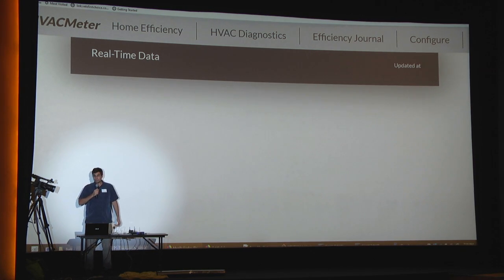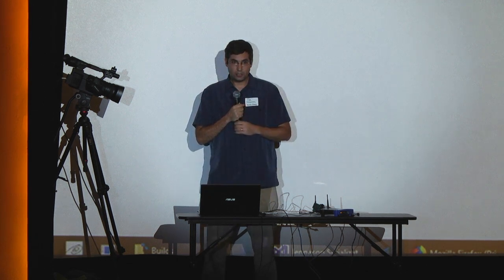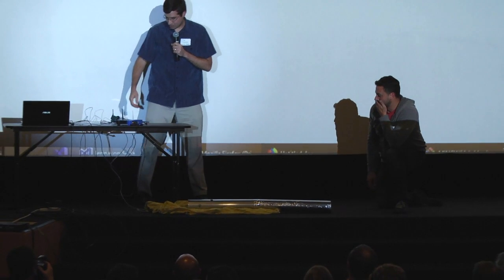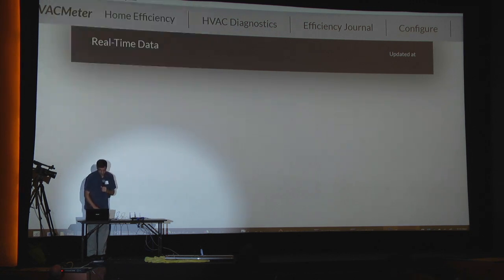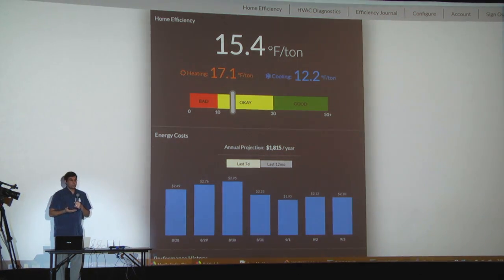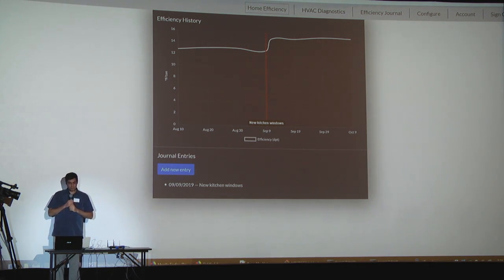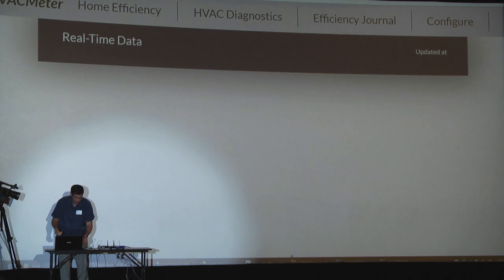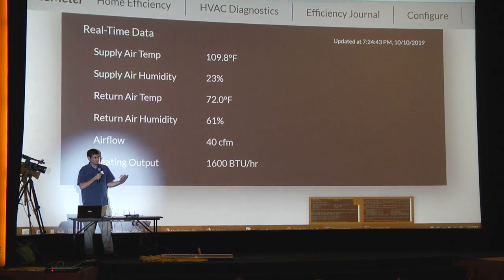HVACMeter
Live demo from Minnedemo33.